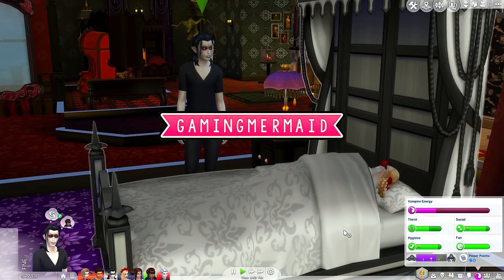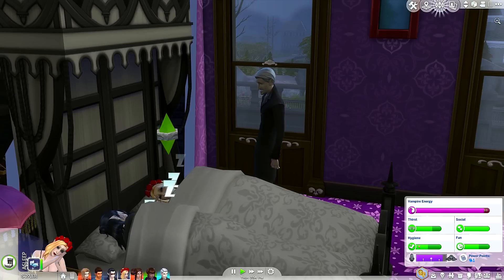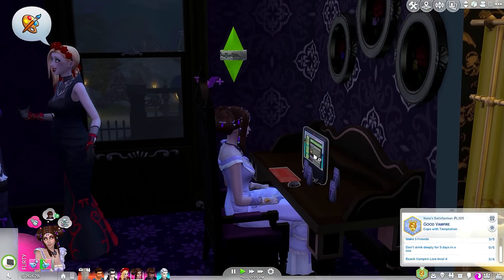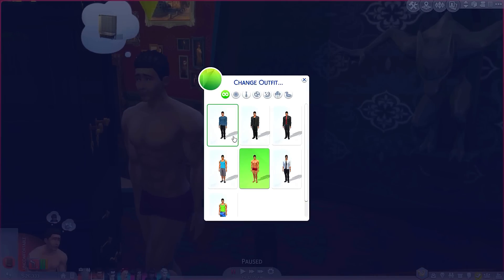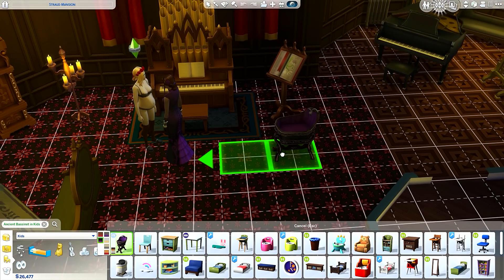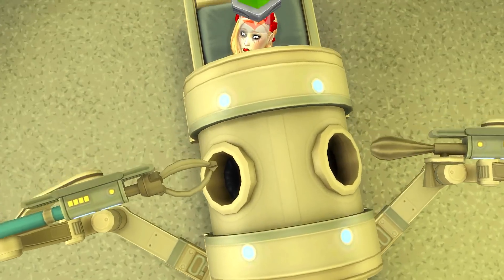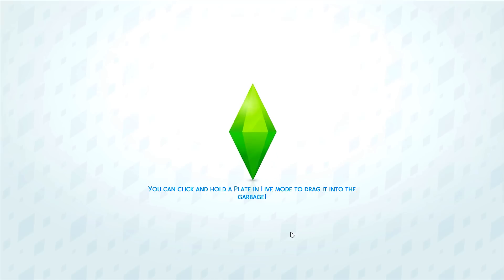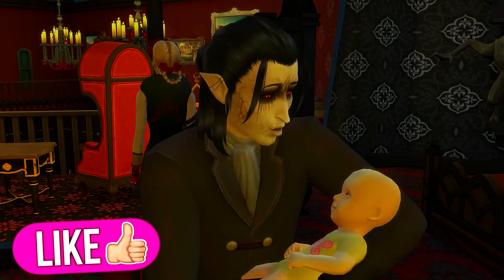The Sims 4 VAMPIRES (Part 5) | BABY BIRTH OF DRACULAURA 🚼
Dracula and Elizabeta give birth to baby Draculaura at the hospital in this ep. of The Sims 4 Vampires!! Lagoona was the nurse. XD Ilona will be the "vampire hunter" who will learn all about vampires and make the cure for vampirism for her vampire family!

►Origin ID: MermaidArielle

► Computer Specs / Gaming Setup

Transform your Sims into powerful vampires and live for eternity in an eerie new destination with The Sims™ 4 Vampires. Create a variety of vampires using all-new tools and unlock unique Powers that give your Sims supernatural abilities. Escape to Forgotten Hollow, build a lair and hang out with other immortals.

KEY FEATURES

Create vampires. With all-new Create A Sim options, create vampire Sims that are alluring or frightening. Choose their fangs, add mysterious glowing eyes, even customize a unique Dark Form to transform into when enraged or spooking other Sims.

Unleash supernatural powers. Earn and wield dozens of unique Powers that give vampires the ability to control Sims’ minds and conjure spiritual energy. Balance your skills by taking on weaknesses and unlock new Powers by winning epic duels to advance your rank.

Escape to Forgotten Hollow. The dark, mist-covered land of Forgotten Hollow is the perfect place for vampires to socialize and let loose. Visit the abandoned mansion to discover its secrets, collect ingredients for gruesome new recipes, or move in and build your own lair.

Live the immortal life. Experience the life of a vampire and choose how to live. Will you drink from Sims or eat Plasmafruit to quench your thirst? Embrace evil and stir up trouble or blend in and start a vampire family? Whatever you choose, always avoid sunlight and garlic foods.